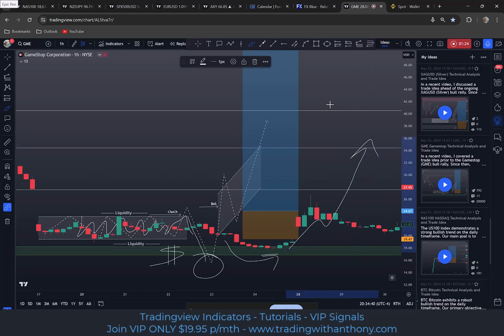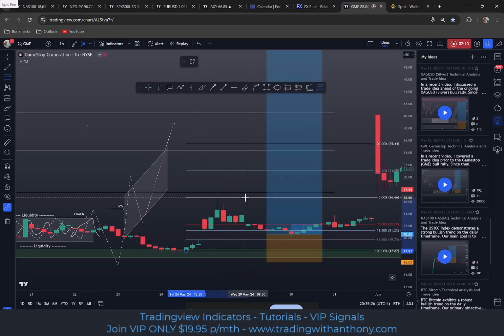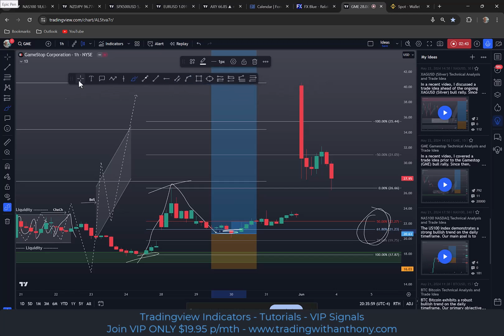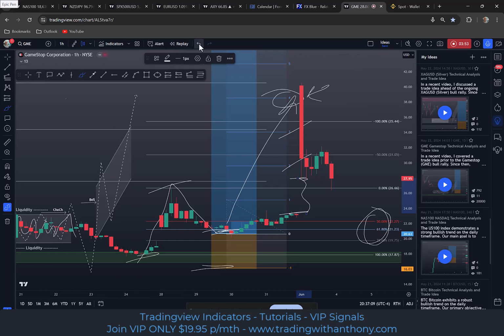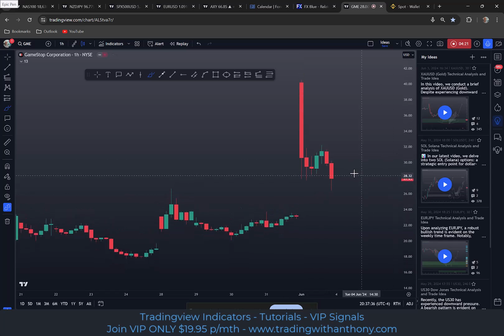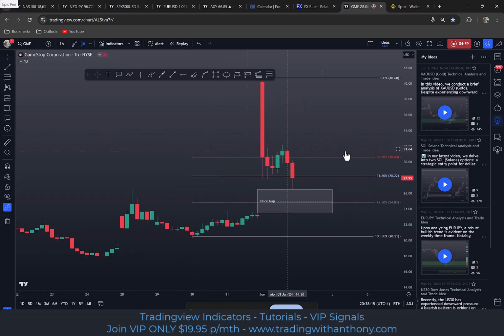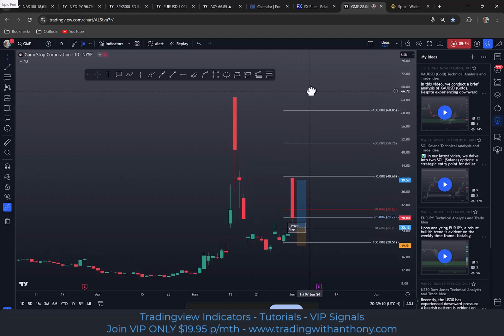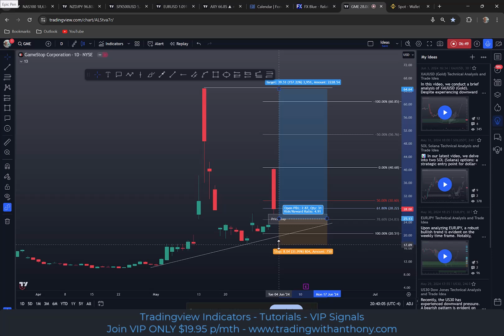GME Gamestop Technical Analysis and Trade Idea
In this video, we'll dive into the technical analysis of GME (Gamestop) stock and share a trade idea. Learn more about the current trends and potential opportunities for trading GME. We can see that GME Gamestop has rallied. If you haven't already it's time to move your stop loss to break even from my last video trade idea. In this video we look at price action and discuss a new trade idea.

➡️ Recommended Fx Brokers:
Discover How Pepperstone Could Reward You with up to $5000: